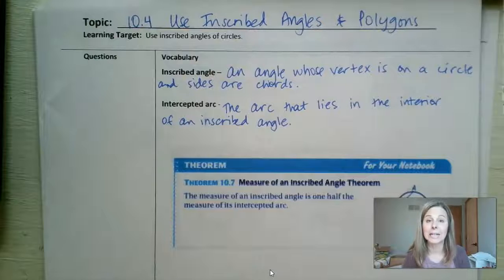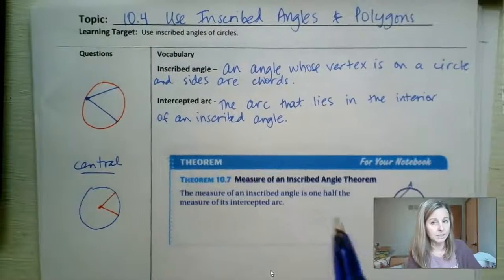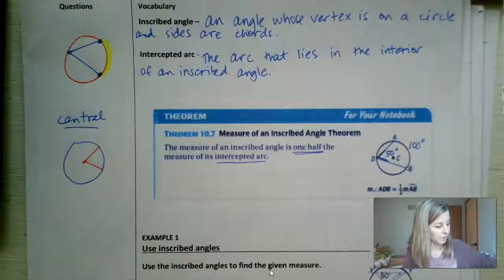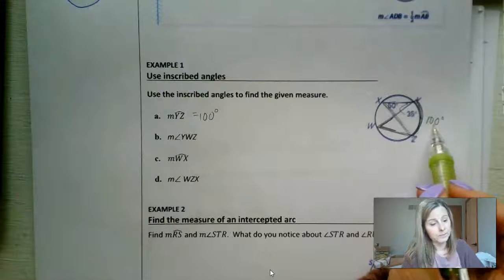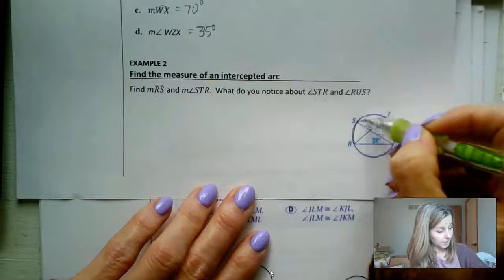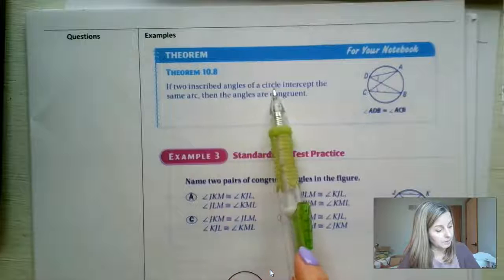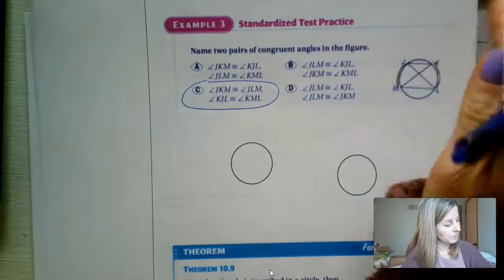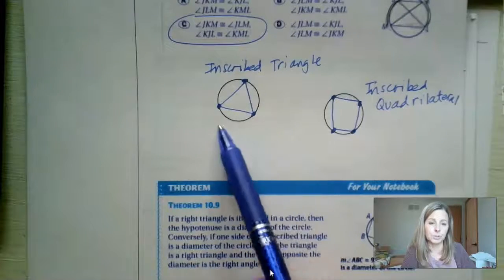10.4 Inscribed Angles Lesson video #1